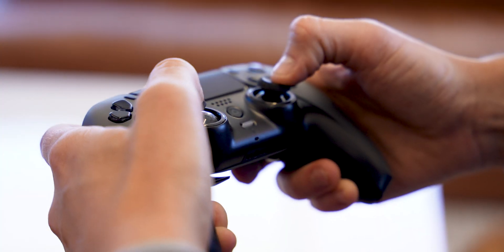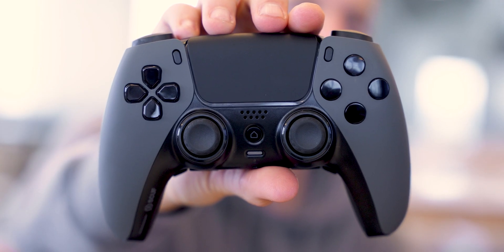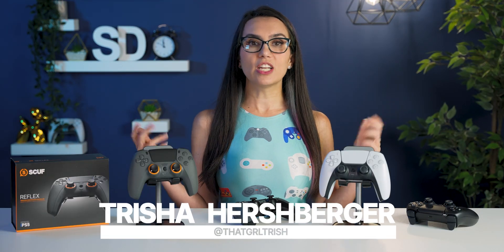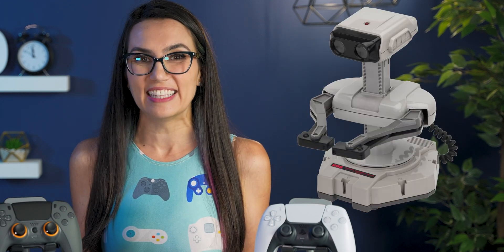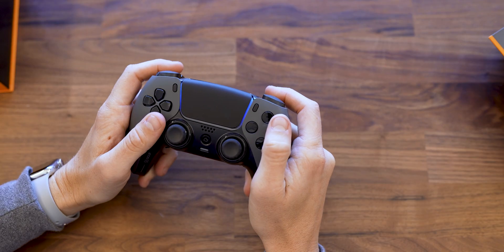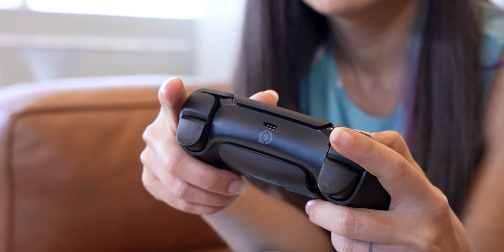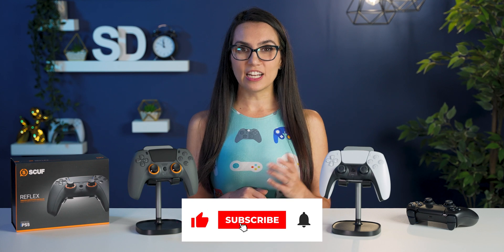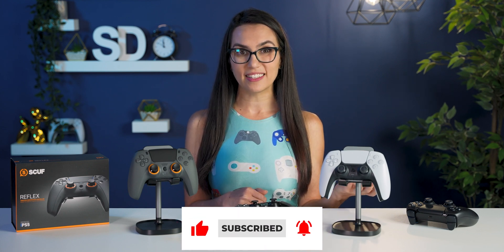Is this $260 PS5 Controller Worth It!? (feat.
The Scuf Reflex FPS is probably the most expensive PS5 controller on the market. Complete with customizable components, back paddles, and short action triggers, the custom controller is designed for first person shooters (hence the name FPS). But at $260, can the average gamer justify the ticket price? Trisha reviews the Reflex FPS and gives her verdict.

What do you think? Do you own a scuf controller?
What makes is worth it to you?

Follow Trisha on social - @ThatGrlTrish

0:00 Introduction
1:10 Build Quality
2:19 Features
4:37 Performance
6:05 Design
7:23 One More Thing...
8:42 Worth It?
9:44 Conclusion